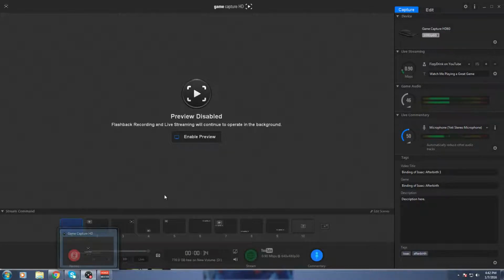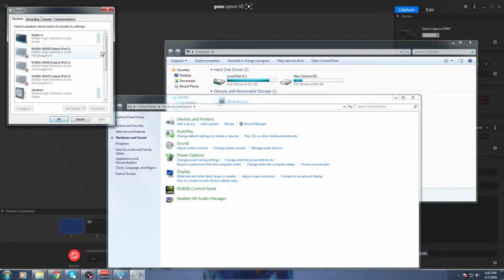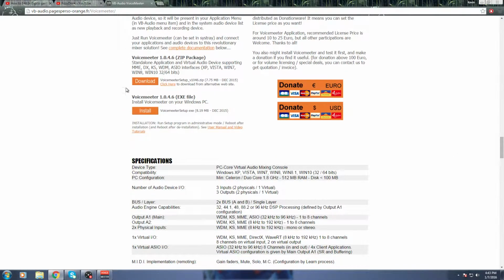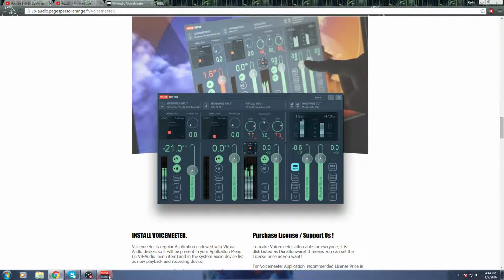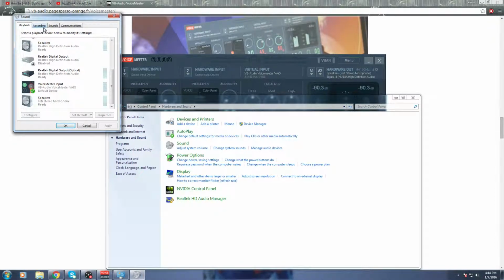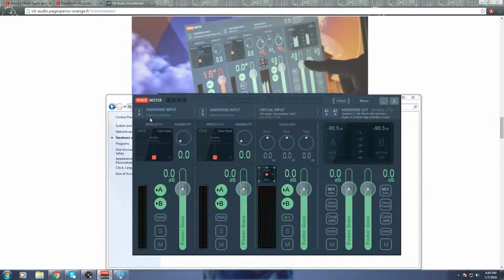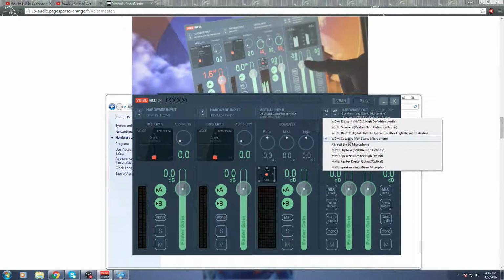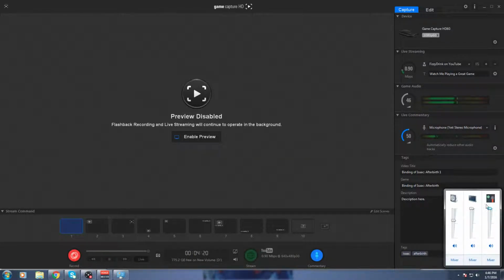Elgato HD60 Sound Setup for Stream / Headphones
Quick video showing how I set up my El Gato HD60 with Voicemeeter to provide audio to both the capture card and headphones.